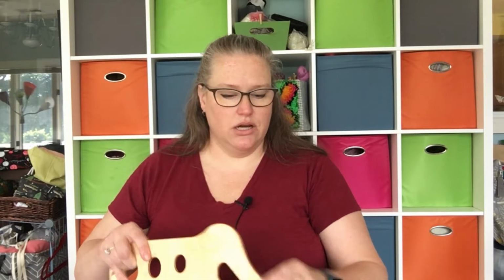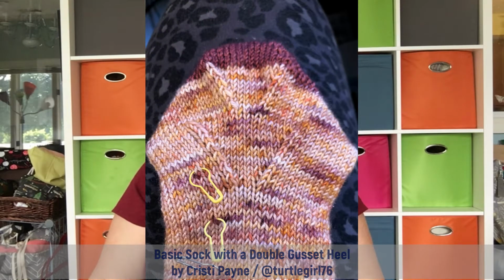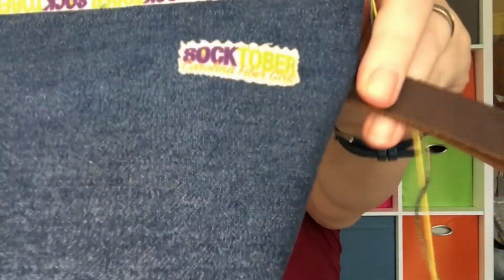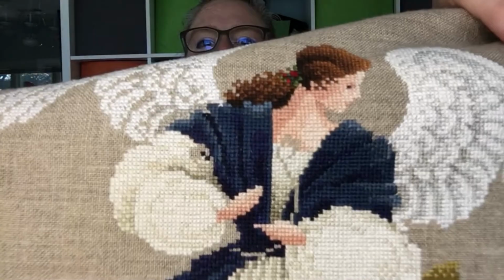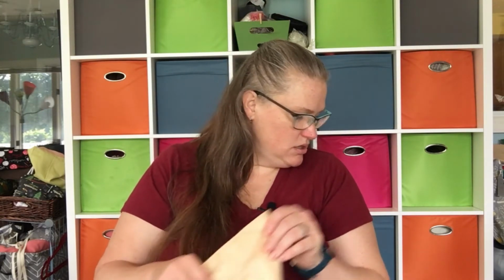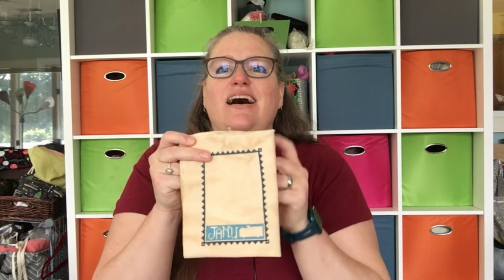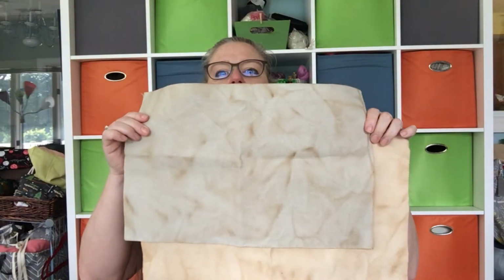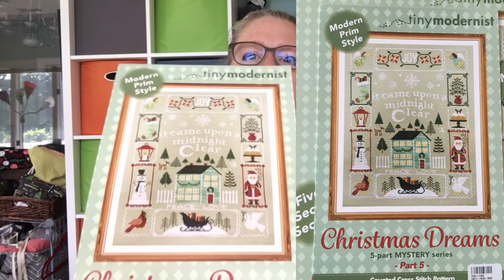Episode 2 - Progress is being made! FlossTube #2 and Knitting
You can find me as @eannrn on Instagram and Ravelry

I also have an Instagram for this channel @ann_craftallthethings

KNITTING
FOs

DK Weight - Gravel Path Socks by TwinStitchesDesigns Test Knit

 What the Heel - Roomy Short Row Heel by Thias Bueno
Knit Picks Felici - Material Girl colorway
US1/2.25mm, 64 st TAAT
Used 59 gms of the MC and 7 gms for the heels

 Follow Your Path by CrazySockLadyDesigns with Double Gusset Heel
US2/2.75mm, 56 st
Ann Tudor Gnome progress keeper

WIPs

 Gone Campin’ Summer Sock Camp 2022 colorway by Happy Mermaid Yarn Co.
US 1/2.25mm, 64 st
3x1 broken rib and Double gusset heel

CROSS STITCH
Old FO - Tiger.  No details available

FO
The Mysterious Halloween Town by Frosted Pumpkin Stitchery

WIPs

HAUL
Nurge Hoop

Bramble, Tarnish - Picture This Plus
Cypress - Fiber on a Whim